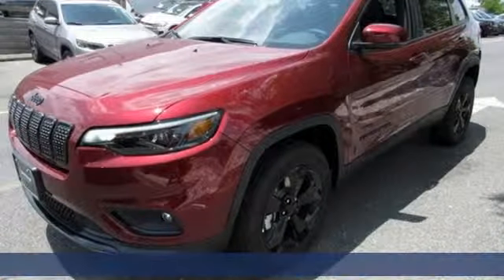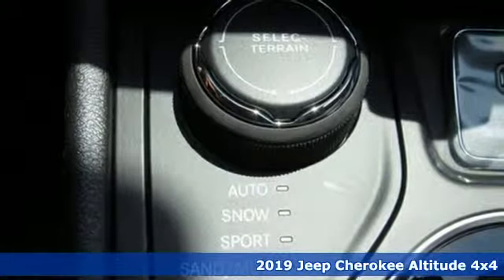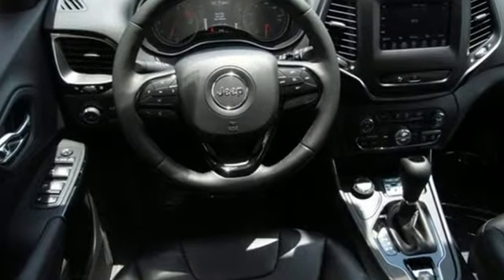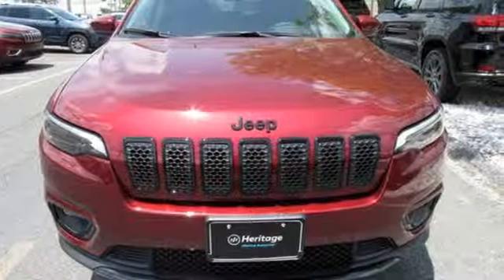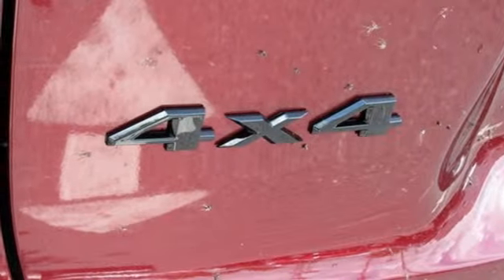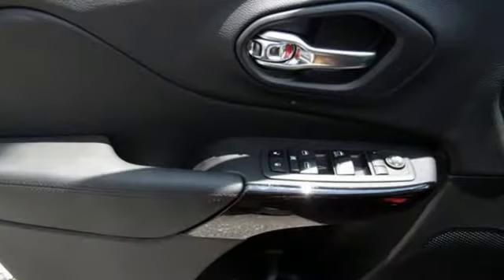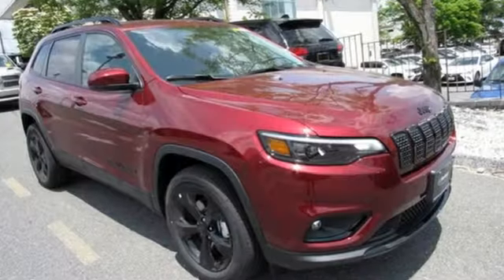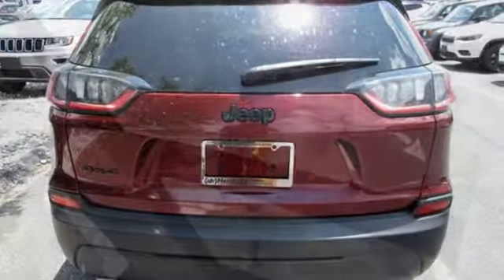2019 Jeep Cherokee Baltimore MD Parkville, MD L9469376 - SOLD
Year: 2019
Make: Jeep
Model: Cherokee
Trim: Altitude
Engine: 3.2L V6
Transmission: 9-Speed 948TE Automatic
Color: Red
Interior: Black
Stock #: L9469376
VIN: 1C4PJMLXXKD469376

Address:
9219 Harford Rd